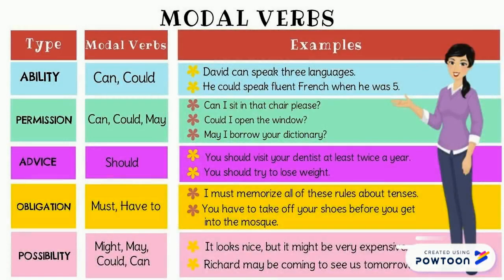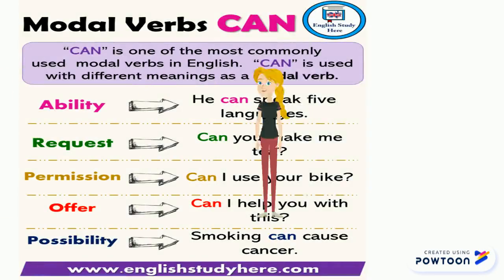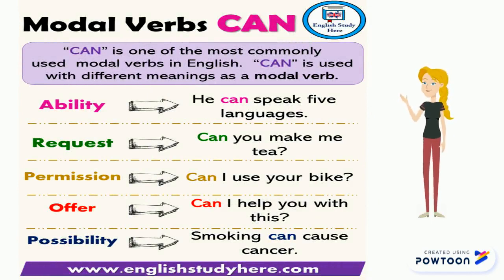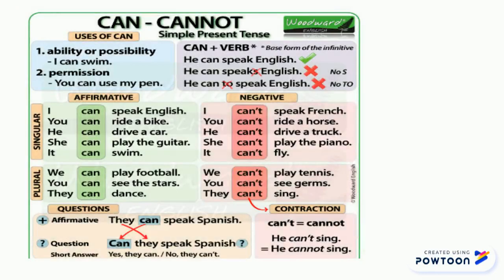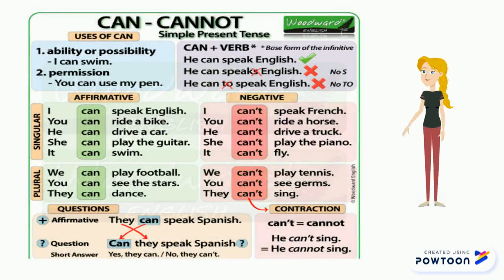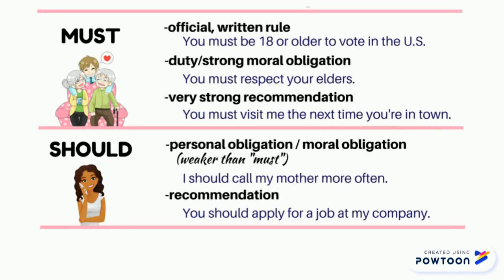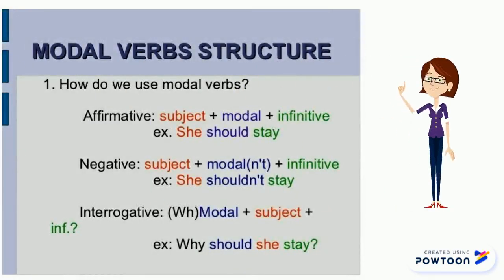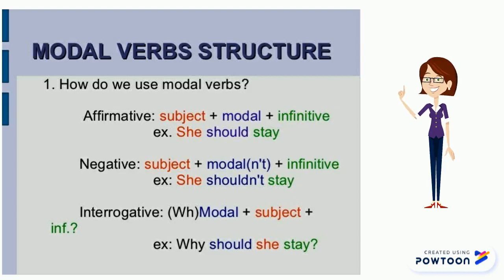LESSON MODAL VERBS